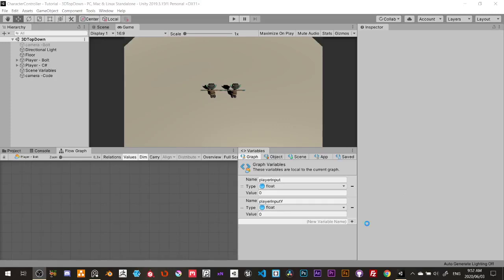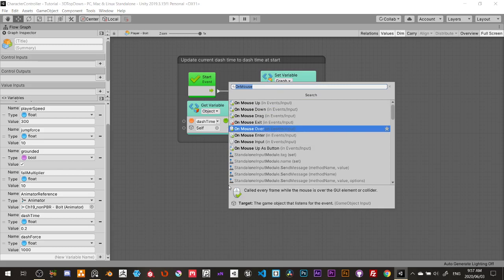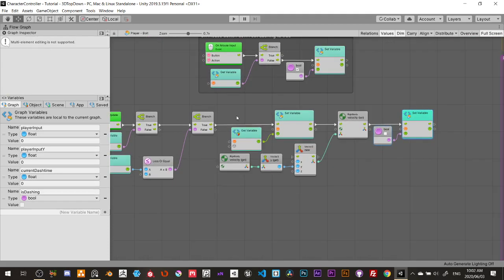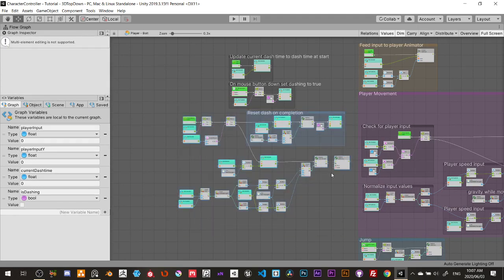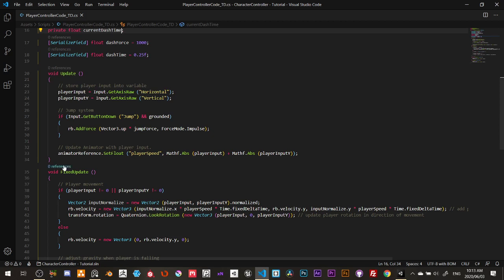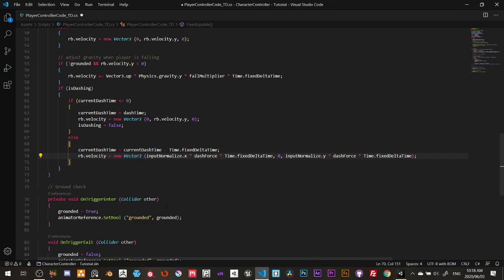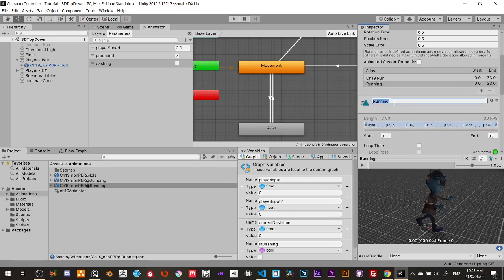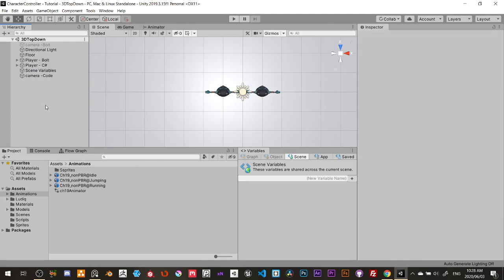SideScroller & Top Down Character Controllers (Bolt & C#) - Part 9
In this video we will cover the basis for a dash or dodge system.